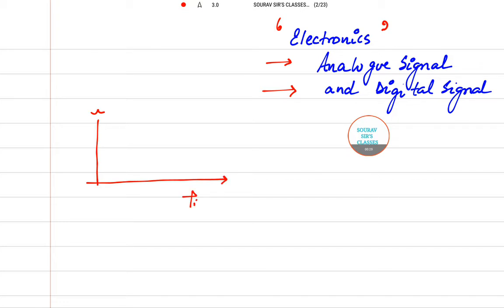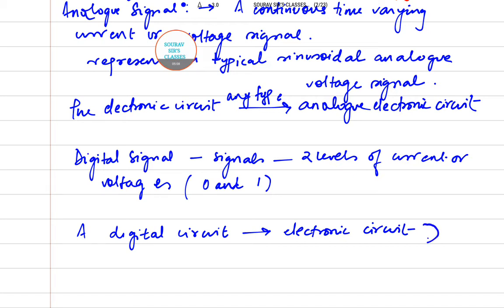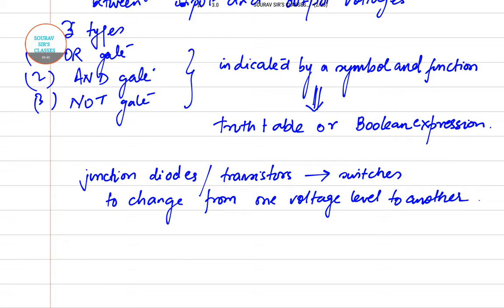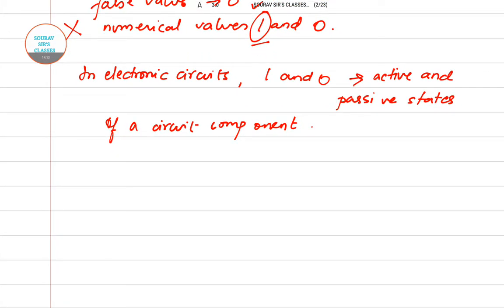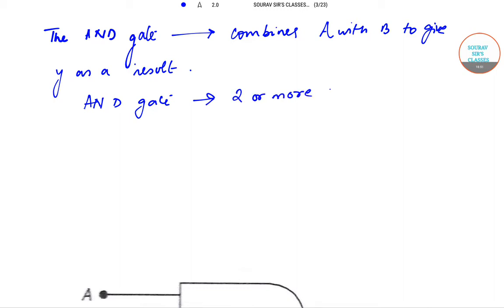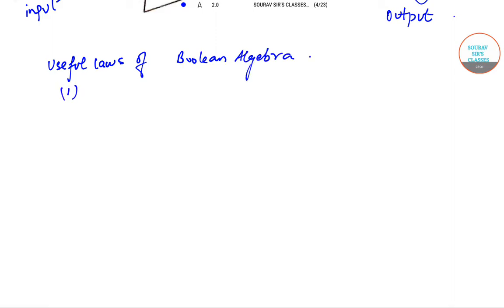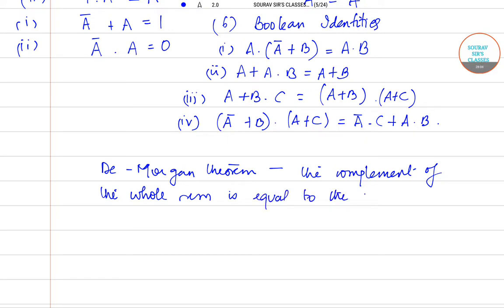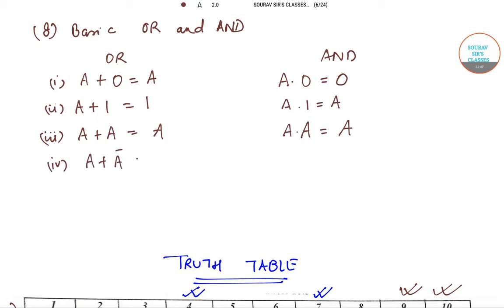ELECTRONIC ANALOGUE AND DIGITAL SIGNAL LOGICAL GATES AND TRUTH TABLES CONTACT DETAILS 9836793076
logic gates truth table

logic gates applications

logic gates pdf

ttl logic gates

xor gate truth table

cmos logic gates

nand gate truth table

logic gates pdf notes